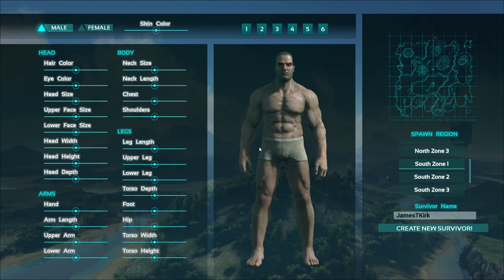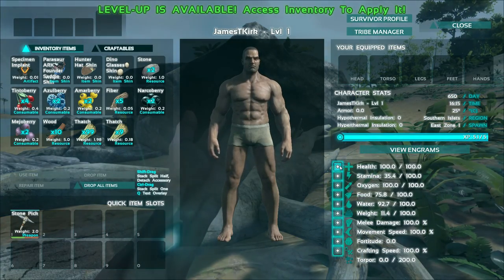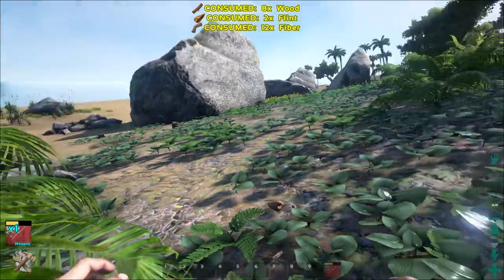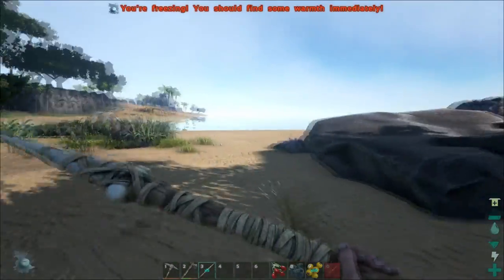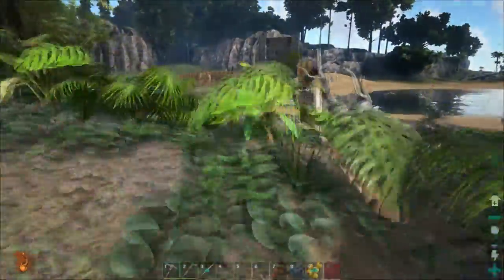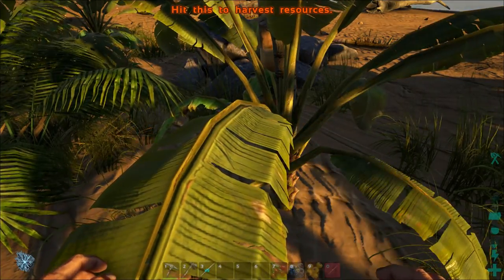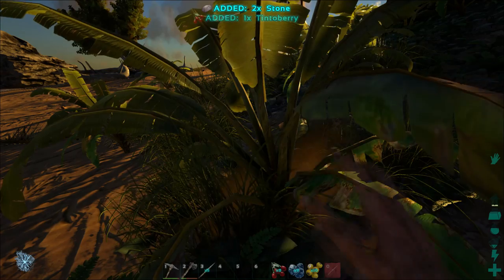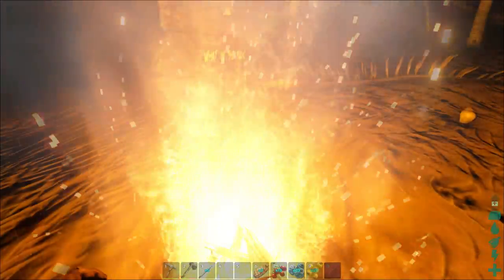ARK: Survival Evolved - How To Play Your First 20 Minutes Let's Play Part One